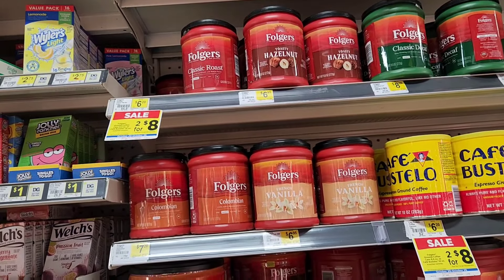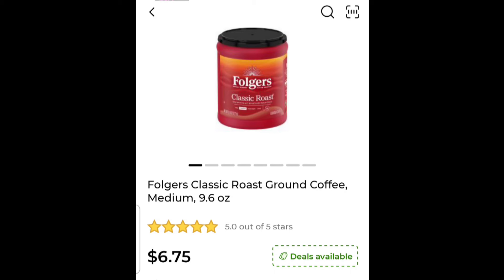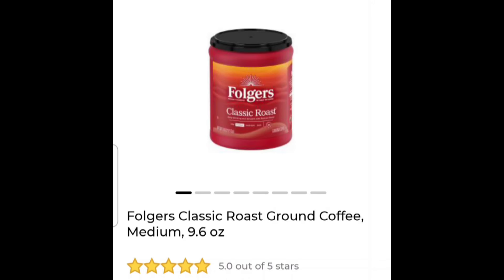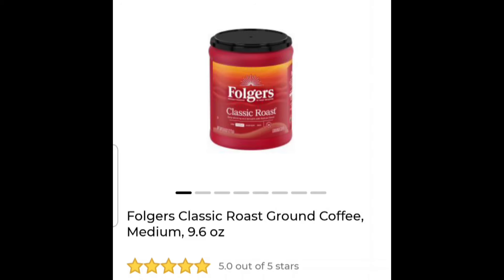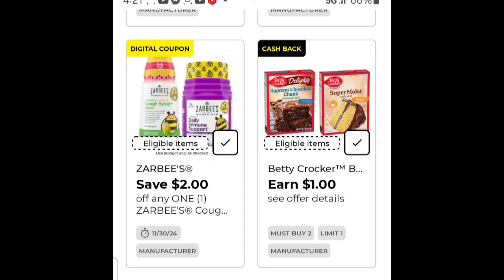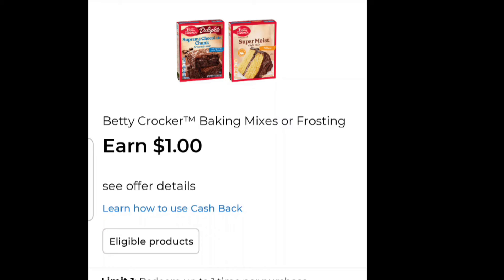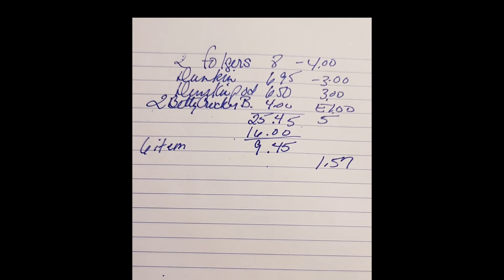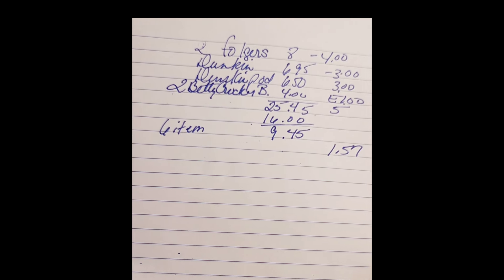Dollar General couponing FOLGERS $1. 57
code cat
channel (helps with the cost of researching and store videos) donations $1 is appreciated Thank you